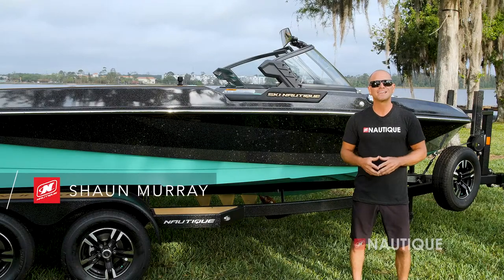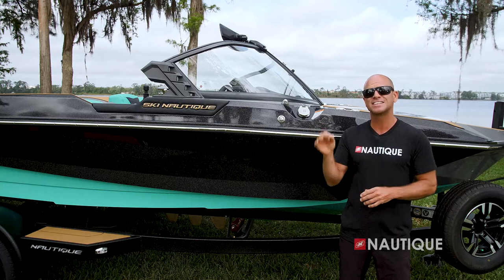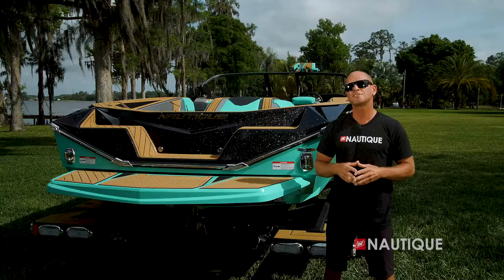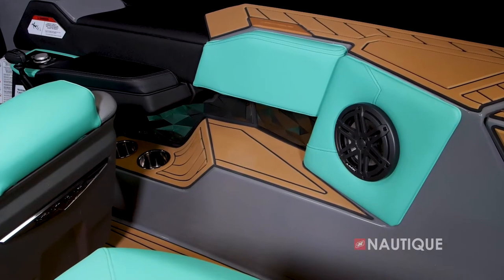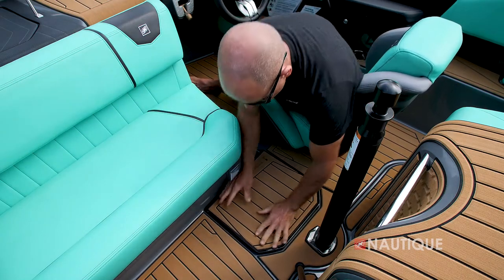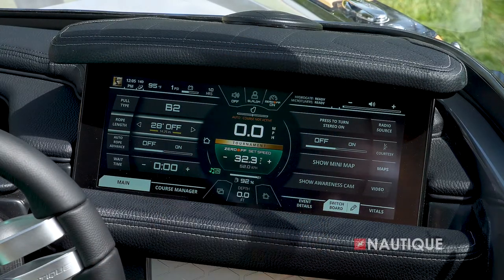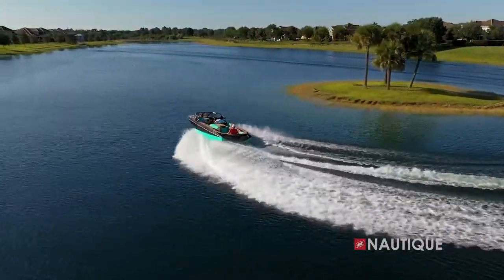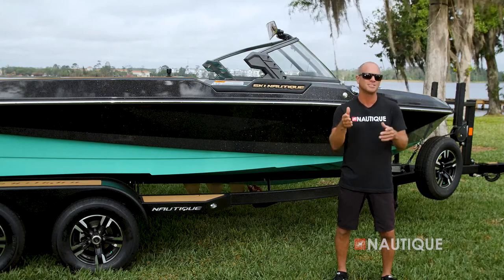2022 SkiNautique Walk Through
The Ski Nautique hull has surpassed all expectations for what a ski boat can do since its inception. Using a proprietary method of integrating carbon fiber along with fiberglass into the cored hull structure, the hull of the Ski Nautique has the perfect balance of strength and weight.